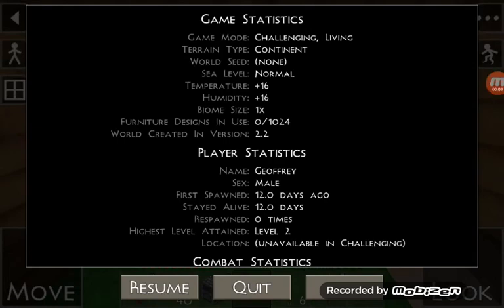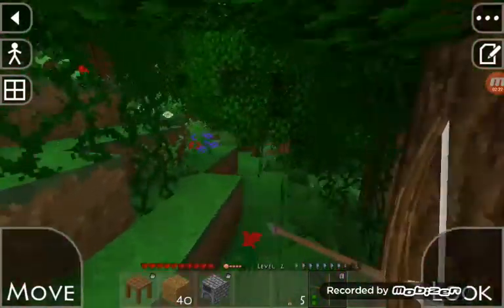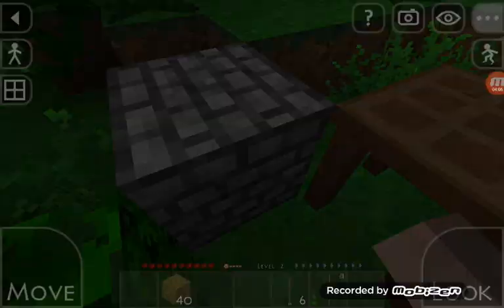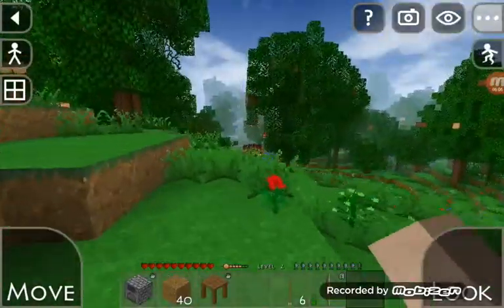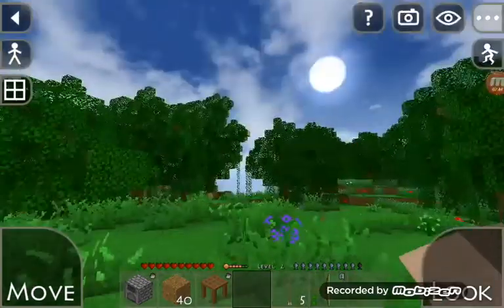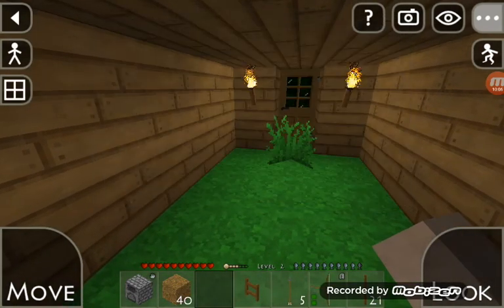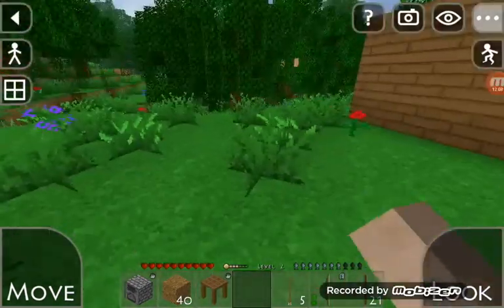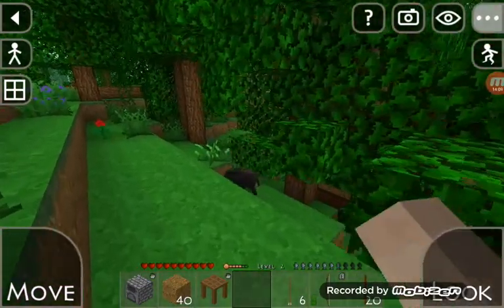SurvivalCraft 2 Walkthrough Part 33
Here is part 33 of the survivalcraft 2 walkthrough where we finish getting leather, make new clothes and put more things on my shelter.